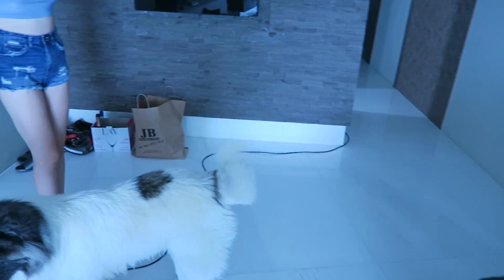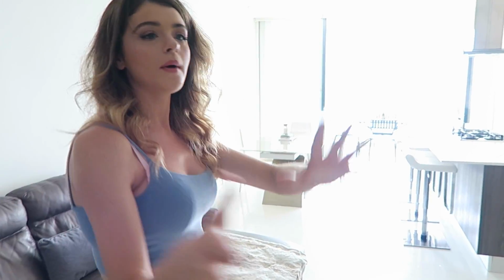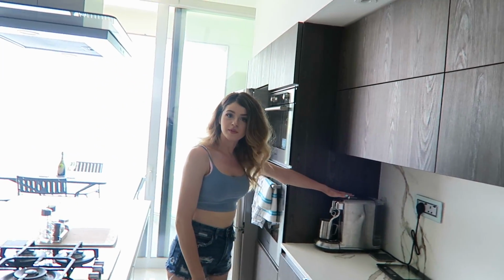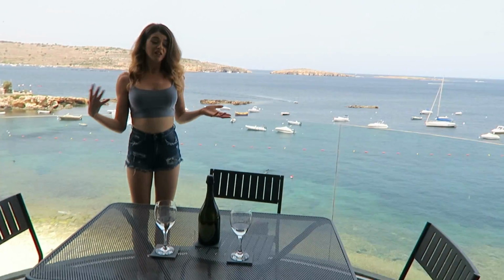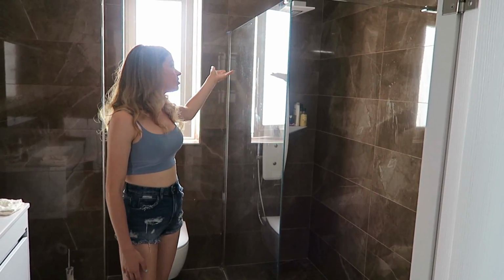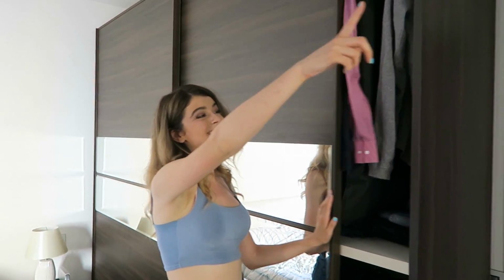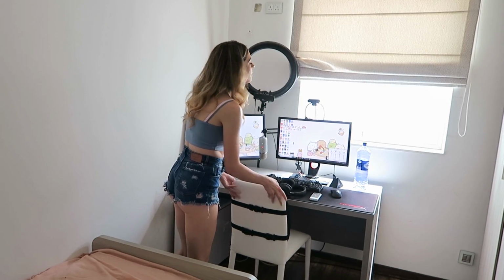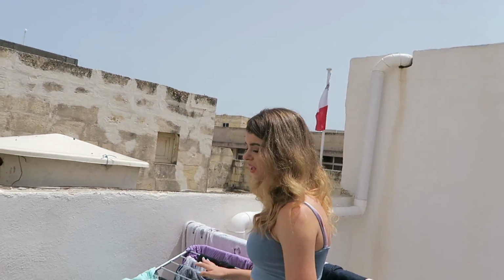APARTMENT TOUR | MALTA | ChloeLock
Snapchat chloelockx

song used

I want to give a huge shout out to FacelessAFK (on twitch) who edited this video and made this video possible! :D